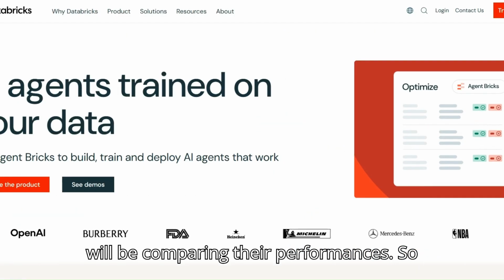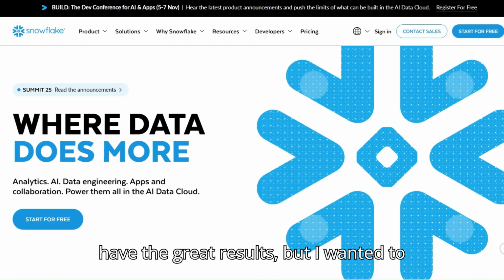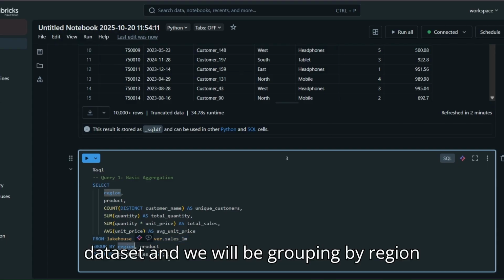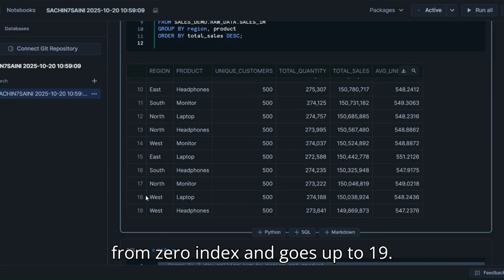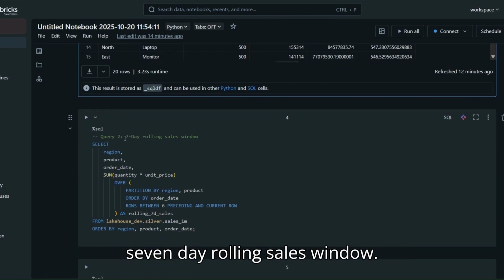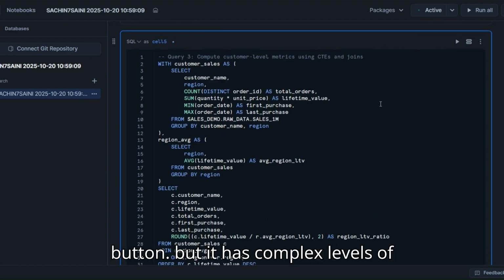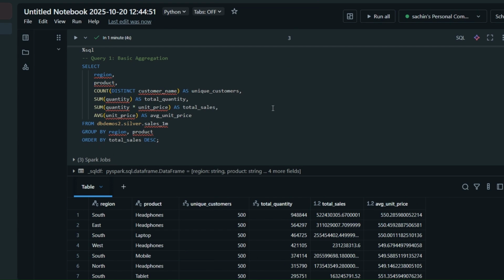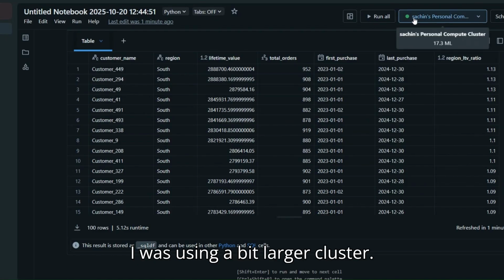Databricks vs Snowflake!! And my (un)biased opinion!!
Snowflake vs Databricks — The Ultimate SQL Performance Battle (1 Million Records Tested!)

It’s finally time to settle the debate 🔥 — Snowflake vs Databricks.
In this video, we’re not going by marketing claims or cloud hype — we’re running real queries on 1 MILLION records and seeing which platform stands tall in terms of speed, efficiency, and ease of use.

Whether you’re a Data Engineer, Data Analyst, or just exploring the cloud data landscape, this comparison will give you practical, real-world insights into how these two data giants perform under pressure.

✅ How to generate 1 million records directly inside Snowflake & Databricks
✅ Step-by-step walkthrough of complex SQL queries:

Aggregations by region & product

7-day rolling sums using window functions

Customer-level metrics using CTEs and joins
✅ Query runtime comparison between the two platforms
✅ How Snowflake’s compute engine differs from Databricks Lakehouse
✅ Which one gives more flexibility for data engineering use cases
✅ And finally… my controversial verdict that might just start a comment war 😏

The architecture difference between a Data Warehouse (Snowflake) and a Lakehouse (Databricks)

How to run and optimize analytical SQL in both platforms

Understanding partitioning, caching, and query execution

Why both tools can shine in different scenarios

Real-world data engineering perspective — not just theory

💾 Dataset Used

We’ll generate a synthetic dataset of 1 Million sales records containing:

Order ID

Order Date

Region

Product

Quantity

Unit Price

👉 Download the dataset here: [Add your GitHub or Google Drive link]

⚙️ Tools & Setup

Snowflake Notebook (using Warehouse compute)

Azure Databricks SQL / Databricks Lakehouse

Delta Tables (Silver Layer)

SQL & PySpark SQL

If you enjoyed the content and want to fuel my next tutorial —
Every coffee helps me keep creating free data engineering tutorials for you ❤️

📢 Final Thoughts

This isn’t just another tech comparison — it’s a data engineer’s perspective from the trenches.
Both Snowflake and Databricks are incredibly powerful tools, but their real strengths show up only when you test them under realistic workloads.

So... who wins?
Watch till the end — and then tell me your verdict in the comments below 👇
Let’s see whose side the data community is really on!